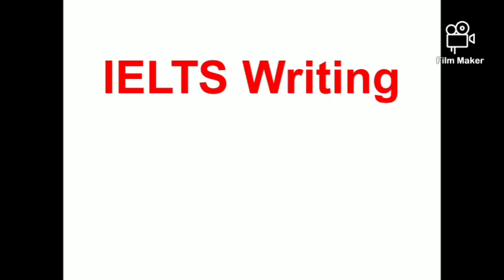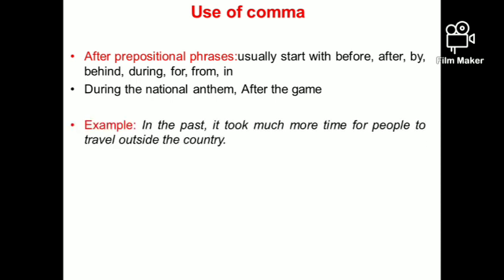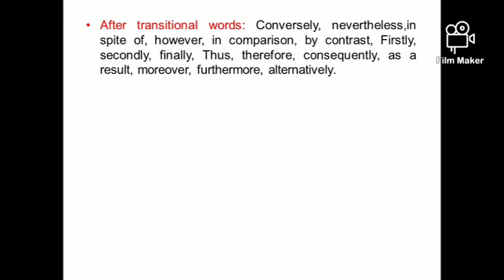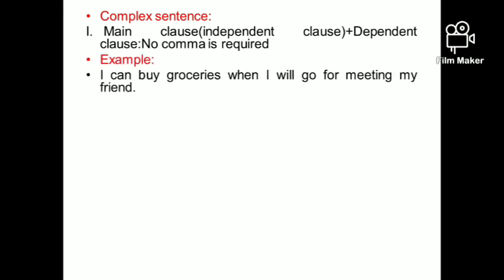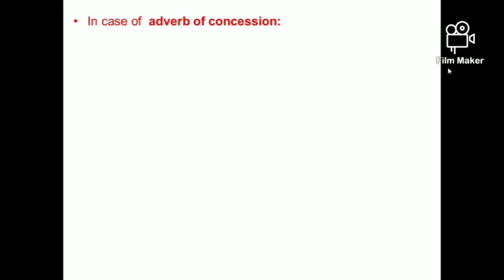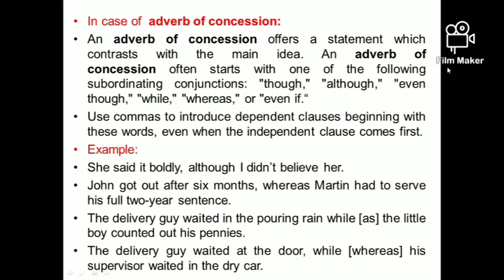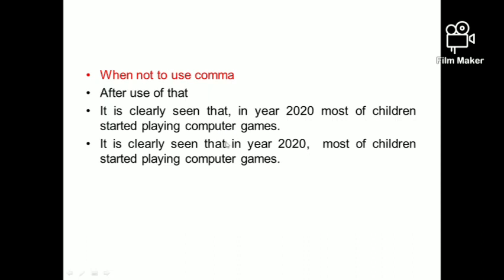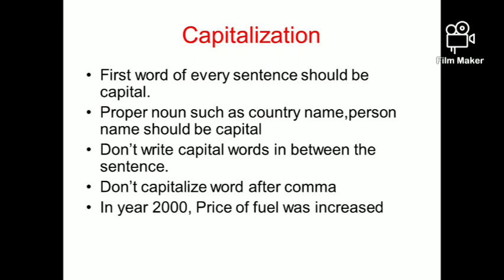Part 2:Importance and accurate use of a grammatical concept in IELTS:Writing Score booster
Hi viewers in this video I am with Part 2 of an essential grammatical concept with proper examples and explanation